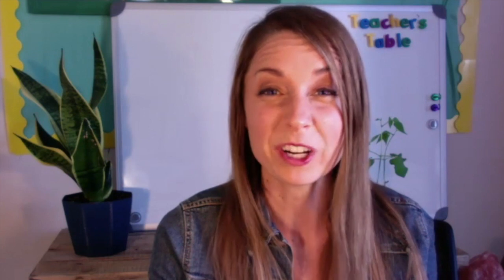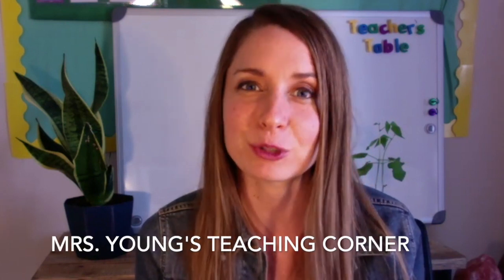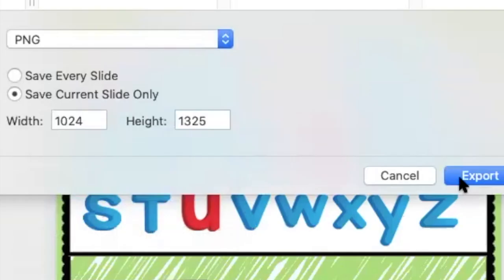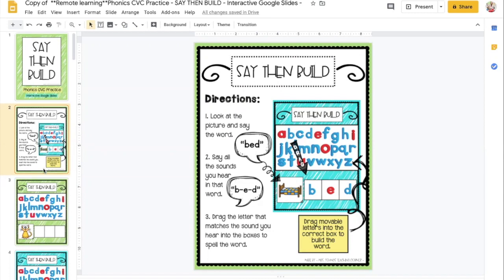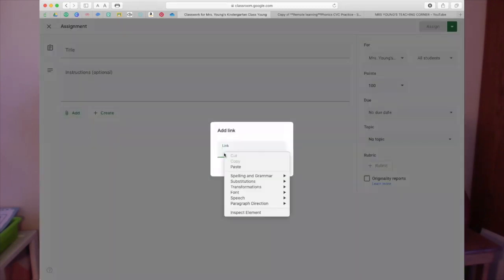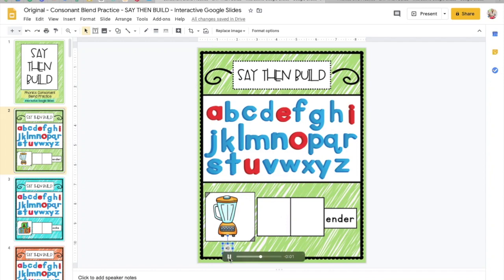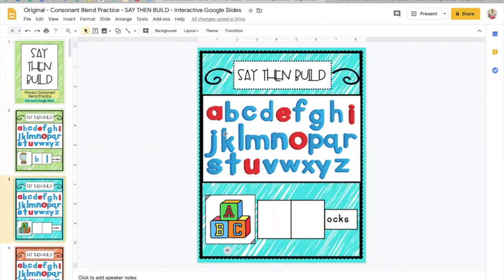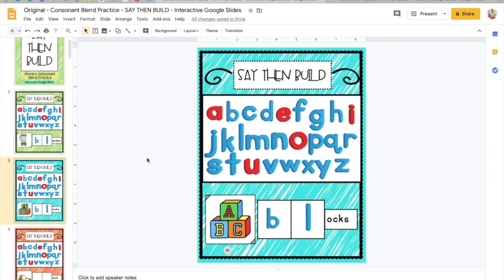How to Use Interactive Google Slide in your Google Classroom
This video is about How to Use Interactive Google Slide in your Google Classroom

"Doing little things with great love!"